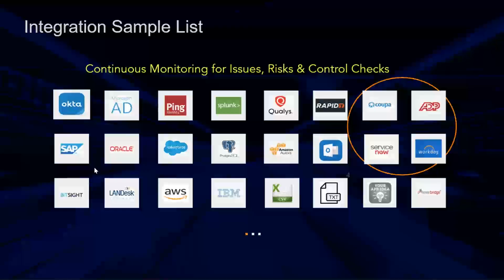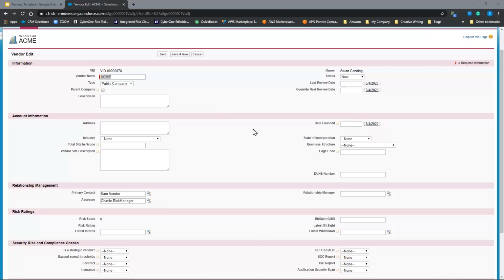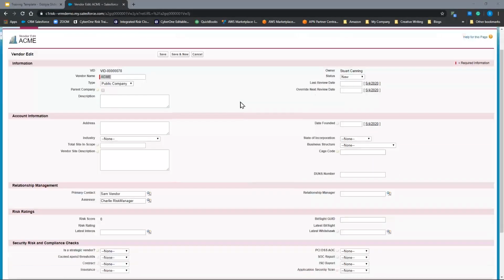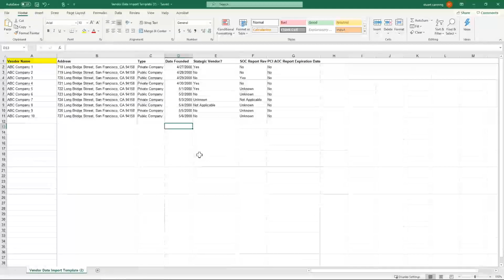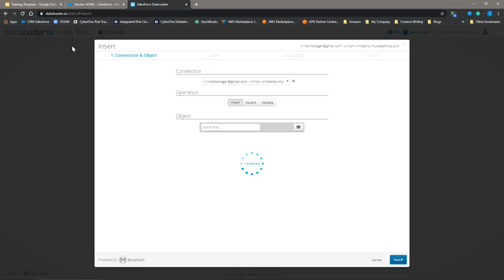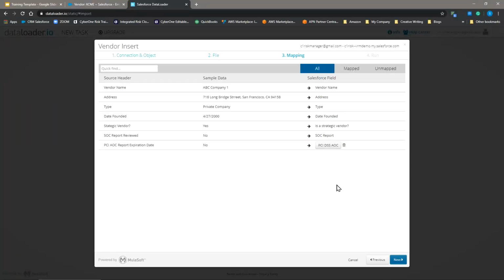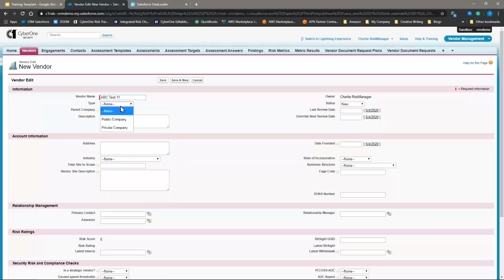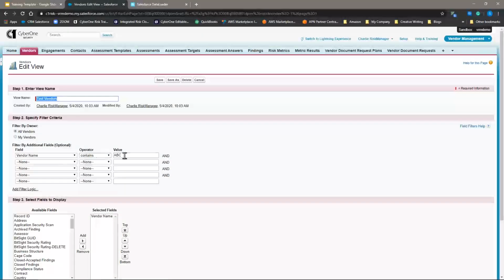2 2 Uploading Vendors